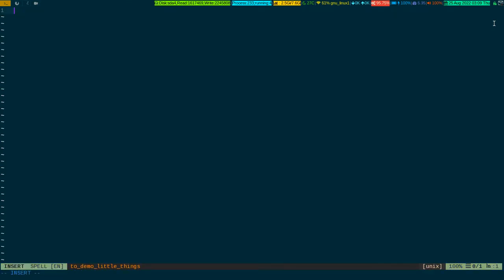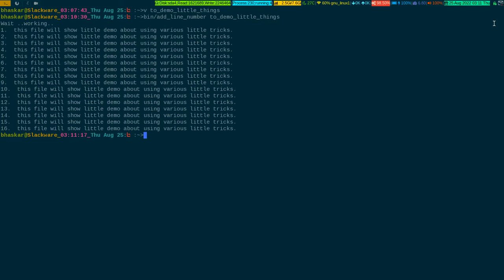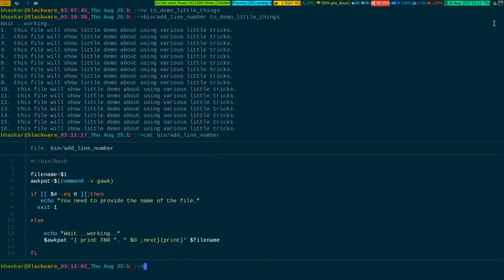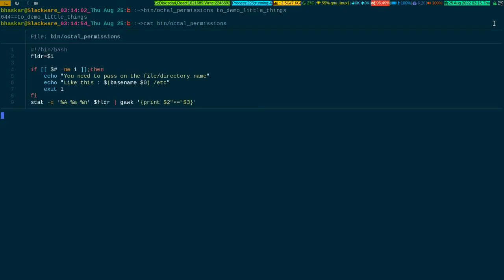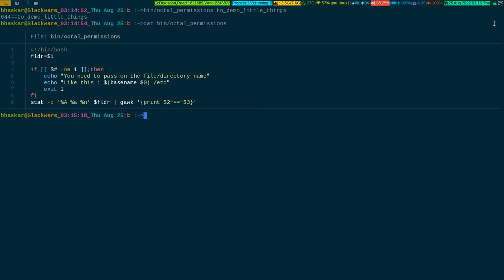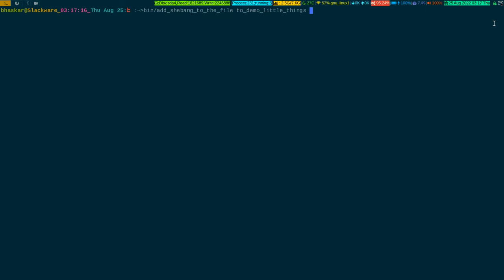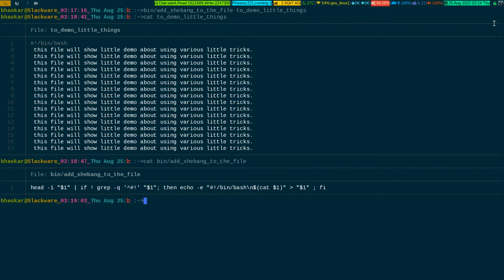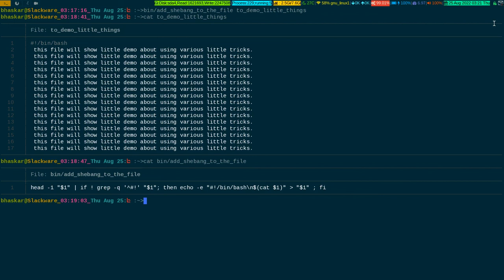Linux OneLiners Make Life Easy 2022_08_25_03:08:23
In this video, you will see, how one line of code can make difference in operating from the command line.

To Give Line Number To Each Line,  Use This:
gawk '{ print FNR ". " $0 ;next}{print}' $filename

To See The Octal Permission Of The File, Use This :
fldr=$1
stat -c '%A %a %n' $fldr | gawk '{print $2"=="$3}'

To  Insert Shebang In The File From Command Line, Use This :
head -1 "$1" | if ! grep -q '^#!' "$1"; then echo -e "#!/bin/bash\n$(cat $1)" gt_sign "$1" ; fi

* that gt_sign  is the greater than sign